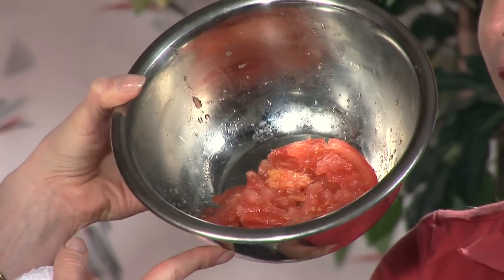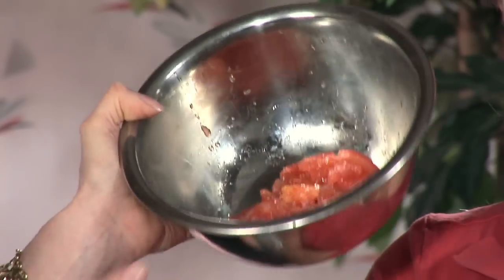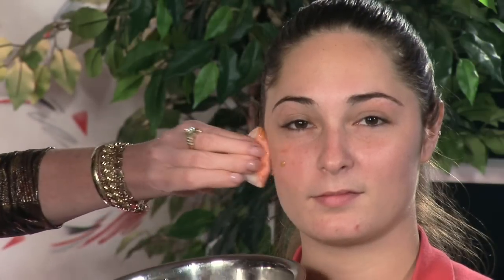Anti-Aging Skin Care : Home Recipe for Reducing Facial Pores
Reduce the size of your facial pores with simple home recipes. Discover easy, inexpensive tips for reducing facial pores with instructions from a certified image consultant in this free video on facial pores.

Series Description: Protecting and caring for the skin becomes more important with age. Discover tips for maintaining youthful skin as well as strategies for repairing damage in this free video series on anti-aging skin care.